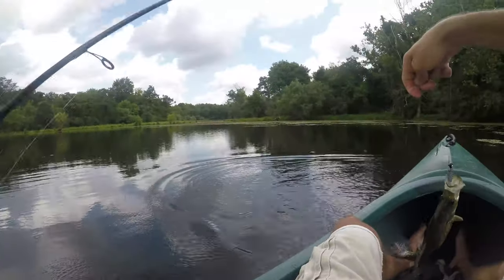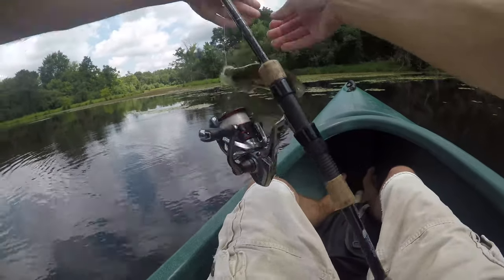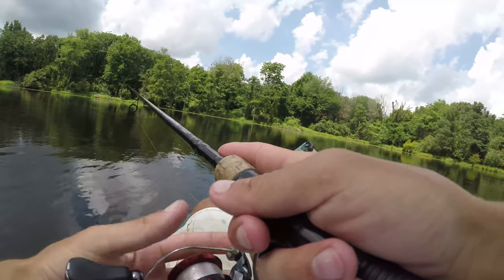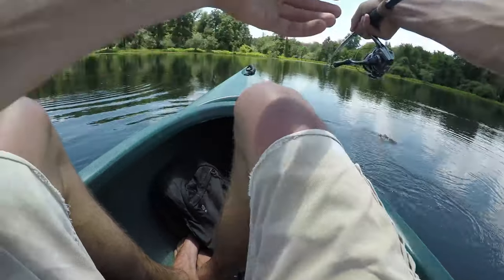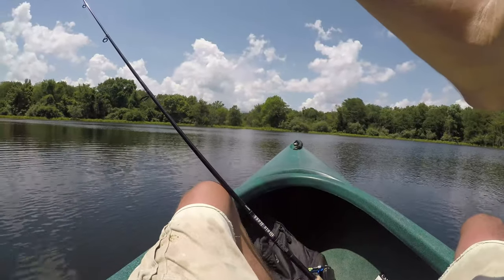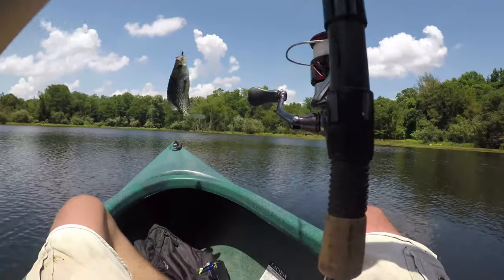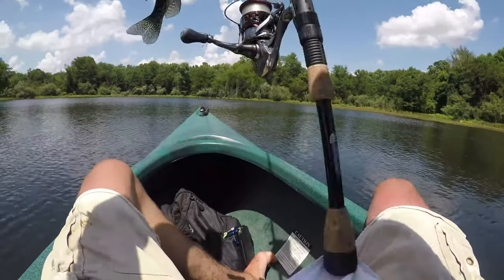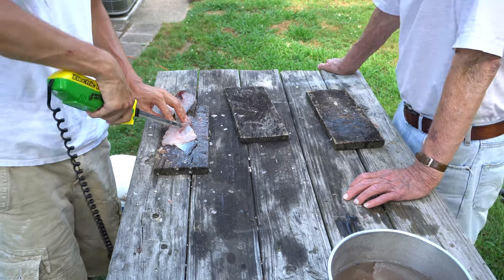Catching Crappie with a Beetle Spin/Yum Grub Combo!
Mark and I headed out to the old Double Ponds on my Illinois trip to catch a few crappie.
I fished exclusively with a beetle spin, coupled with a Yum Silver Smoke Flake Grub.  That's definitely my new go-to combo for crappie fishing with searching baits. Previously with my Beetle Spin, I'd just used the trailer that came in the package.  But the Yum grub absolutely enticed those crappie to grab that Beetle Spin.

YUM! Silver Smoke Flake Grub

Johnson Beetle Spin (this is the cheapest one on amazon.  Go to Academy and you can find them for less than a dollar)

Check out Mystery Tackle Box!

Rods:
St. Croix Premier Spinning Rod 6'6" Medium Power/Fast Action

Duckett Ghost Crankin' Medium Rod 7'

Reels:
Shimano Stradic Ci4 2500

Shimano Curado 201HG

Fishing line:
PowerPro Super 8 Slick v2 20 Pound/150 yards

Suffix Siege 12 Pound Mono-filament (clear)

Recording Gear:

Main Camera - Sony Alpha a6500

Main Camera Lens - Sony SELP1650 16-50mm

Camera 2 - Panasonic Lumix with 25-600mm lens

Action Cameras - GoPro HERO6 Black

Main Camera Mic - Rode VideoMic GO

Drone - DJI Mavic Pro

As an AvantLink Associate I earn from qualifying purchases (Mystery Tackle Box)